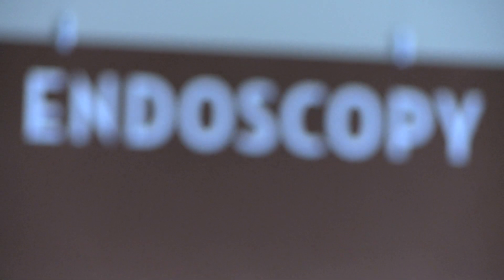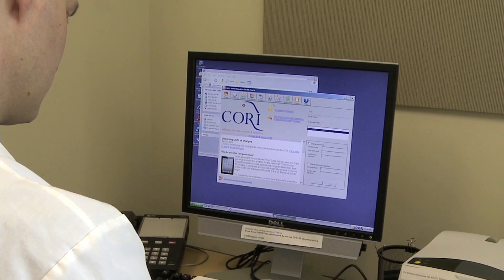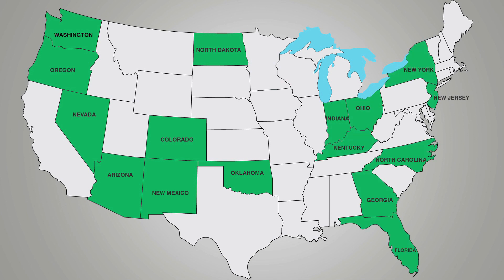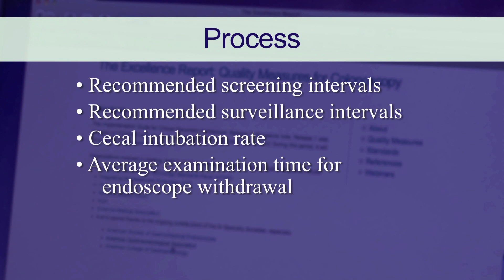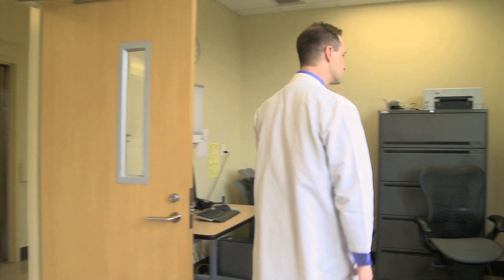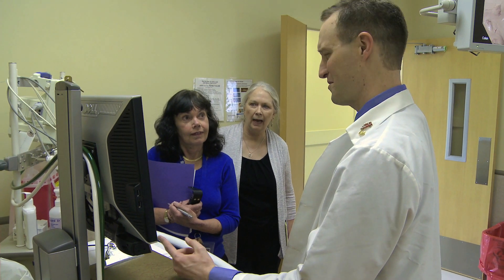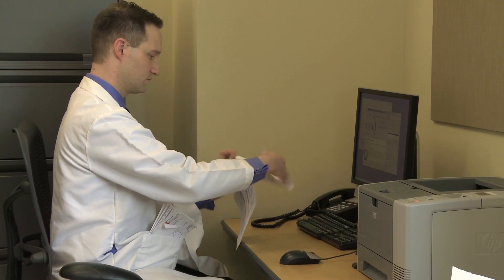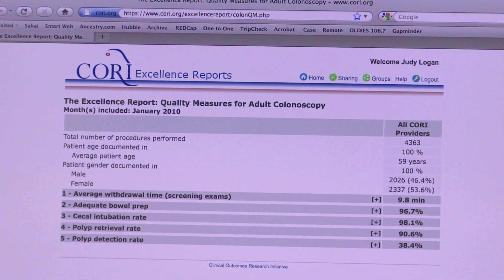Health IT Success: Using Electronic Health Records to Improve Colonoscopy Quality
This story highlights the innovative approach of Dr. Judith Logan and colleagues. They  used electronic health records to generate for clinicians' use interactive, Web-based quality reports about colonoscopies.
Principal Investigator: Judith Logan (AHRQ Grant No. R18 HS 017067).